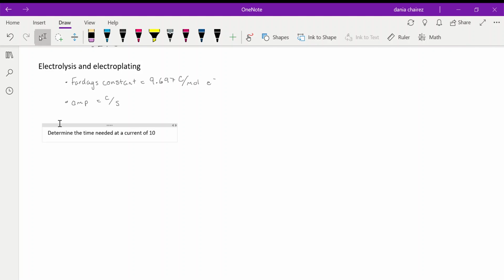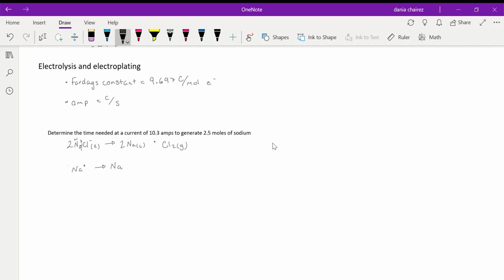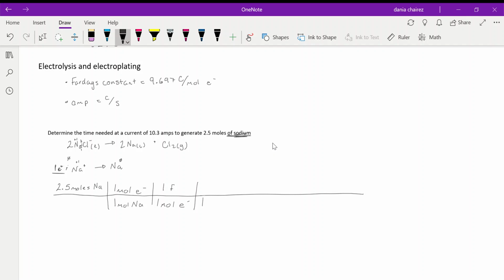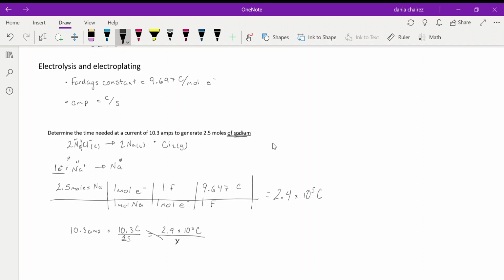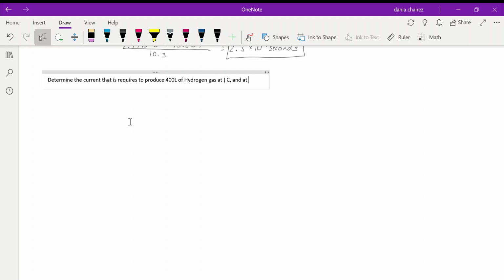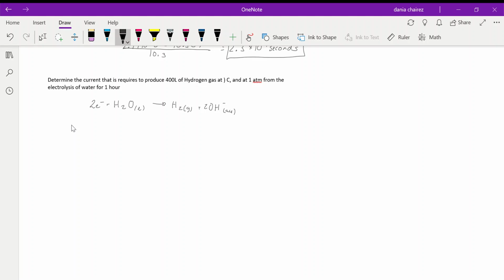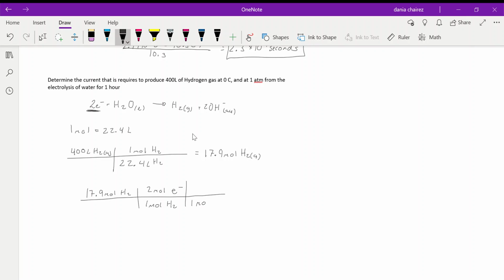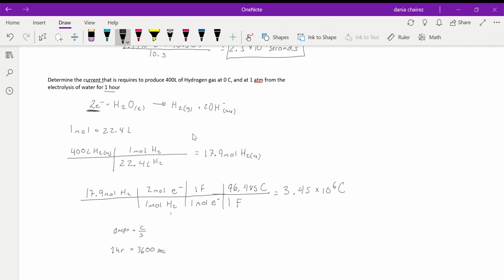Module 15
in this video, we go over module 15 and let me tell yall...its just one long conversion